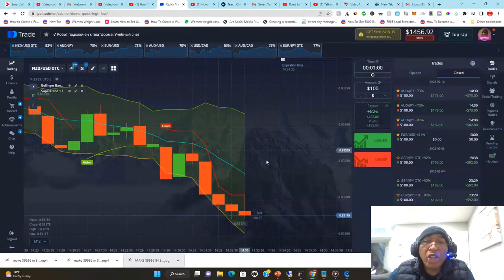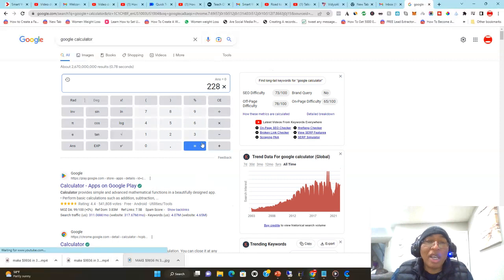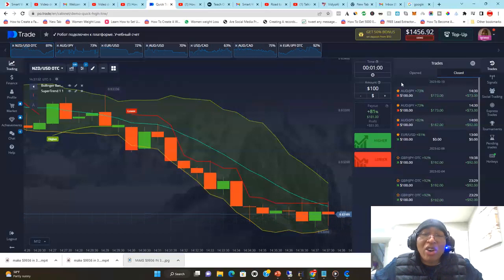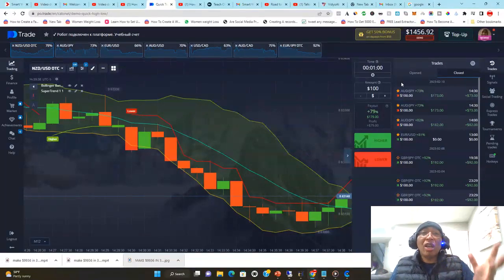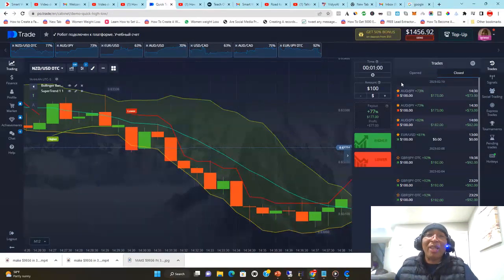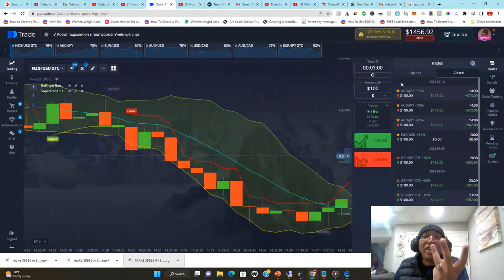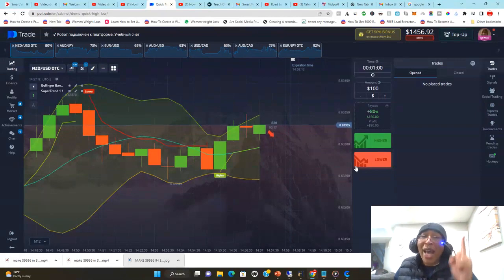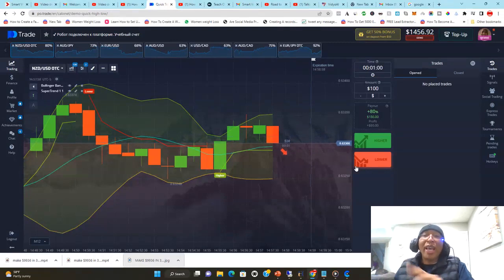🔶🔶Make Over $16 000 In 4 Weeks Applying The FCC Principle, Proper Mindset & Simple Trading Strategy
🔶Learn how to apply the FCC principle, proper mindset, dreams, goals and execution (DGE) to trade simple strategy and make over $16000 in 4 weeks!

🔶💰Where to get passive weekly profits - 6th source of income?

🔶💰JOIN COURSECAREERS AND Start Your Career In Tech Sales
No Experience Or Degree Required ~Start an amazing career with no degree or experience and be on track to make over $60,000 in your first year and potentially $100,000+ in the following years.

✅By the end of this series of webinar replay video's, you will learn how to set up your own  passive PROFITS cryptocurrency cashflow machines.

✅Here are the links to the resources you will need to make this happen successfully:

🔶💰Where to earn passive profits using  crypto bot trading ?

Questions?

❤️‍🔥 INCREASE YOUR BINARY TRADING KNOWLEDGE & STRENGTHEN YOUR WINNING MINDSET HERE -